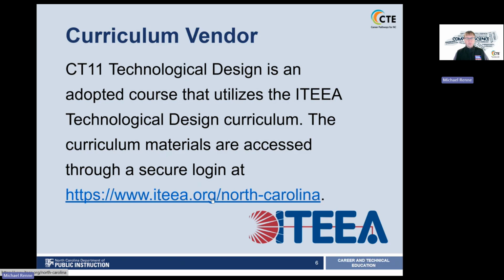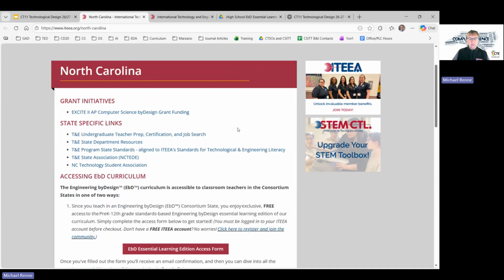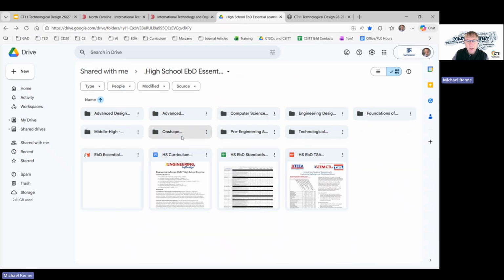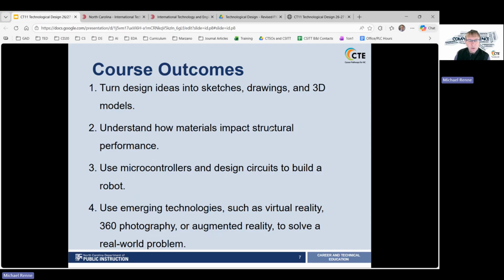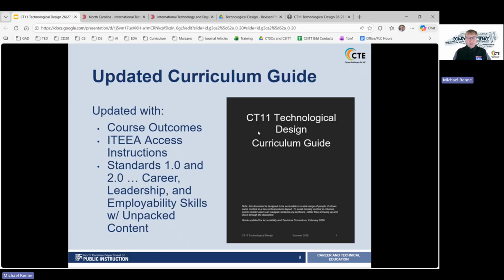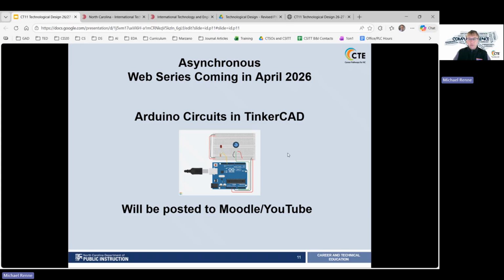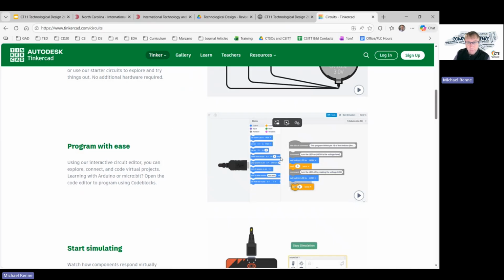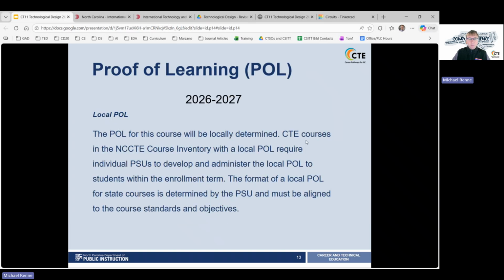CT11 Technological Design Curriculum Rollout Feb 2026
Explore engineering through energy, manufacturing, and other industries. Fabricate prototypes to test design concepts. Engineer a solution to a problem in a community. Gain the knowledge and skills for careers in the Technology Engineering, and Design pathway.